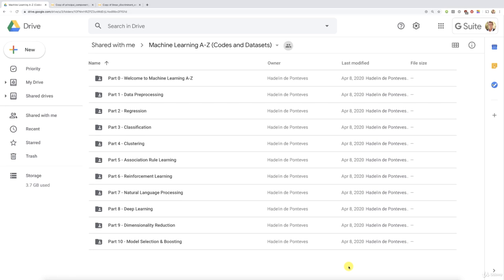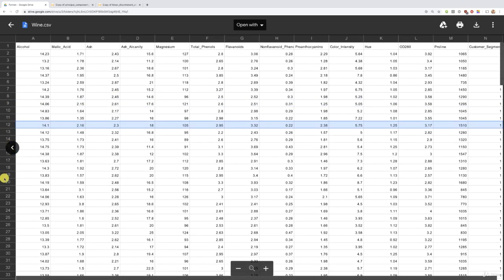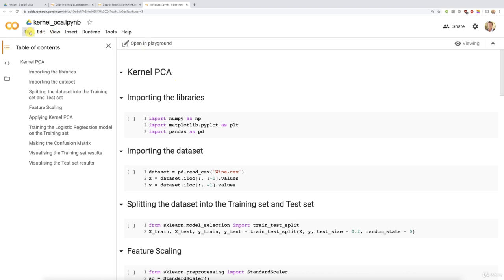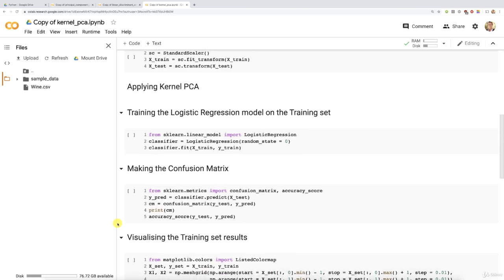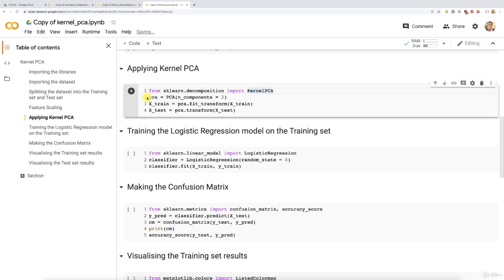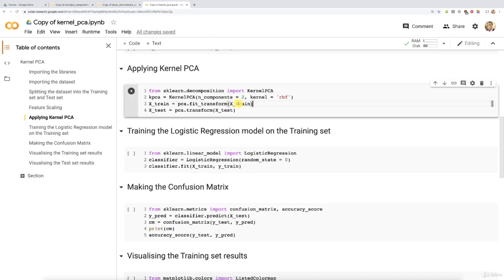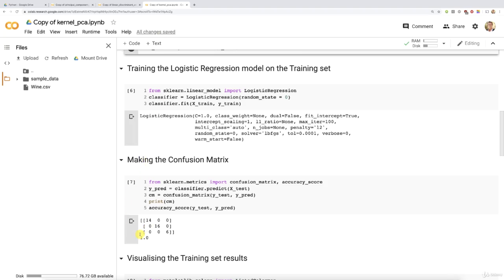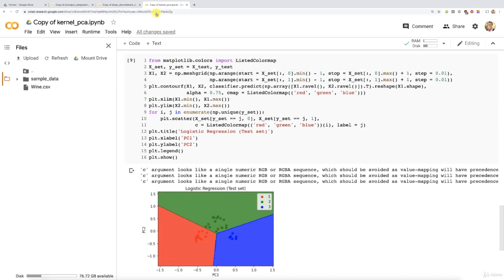Kernel PCA in Python – Lecture No. 133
In this video, we’ll explore how to implement Kernel Principal Component Analysis (Kernel PCA) in Python, a powerful technique for nonlinear dimensionality reduction.

In this tutorial, we will cover:

Introduction to Kernel PCA: Understand the concept of Kernel PCA and how it extends traditional PCA to handle non-linear data structures. We’ll discuss the importance of kernel functions and how they enable Kernel PCA to project data into a higher-dimensional space for better separation.
Setting Up the Python Environment: Learn how to install and import the required Python libraries, including NumPy, Pandas, Matplotlib, and Scikit-learn, which are essential for implementing Kernel PCA.
Loading and Preprocessing Data: Walk through the steps of loading your dataset and preparing it for Kernel PCA. This includes standardizing your data to ensure that all features contribute equally to the analysis.
Implementing Kernel PCA with Scikit-learn: Step-by-step instructions on how to apply Kernel PCA using Scikit-learn. We’ll cover how to choose and configure kernel functions (e.g., linear, polynomial, radial basis function) and how to perform the dimensionality reduction.
Visualizing the Results: Learn how to visualize the transformed data in the reduced space. We’ll show you how to create scatter plots to observe the separation of data points after applying Kernel PCA.
Practical Applications: Discuss real-world scenarios where Kernel PCA can be particularly useful, such as in image processing, bioinformatics, and anomaly detection.
Join us as we walk you through the practical steps of implementing Kernel PCA in Python, providing clear explanations and hands-on examples. By the end of this video, you’ll have the tools and knowledge to apply Kernel PCA to your datasets for enhanced data analysis and machine learning tasks.